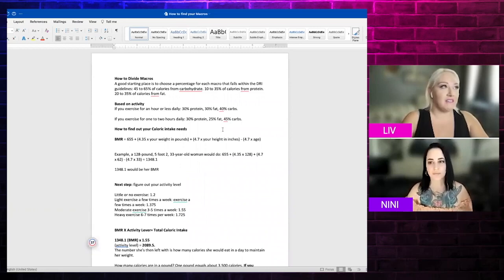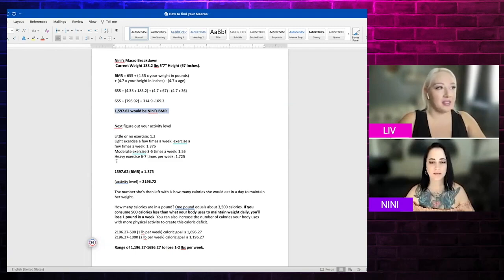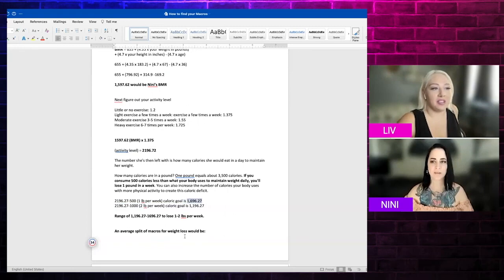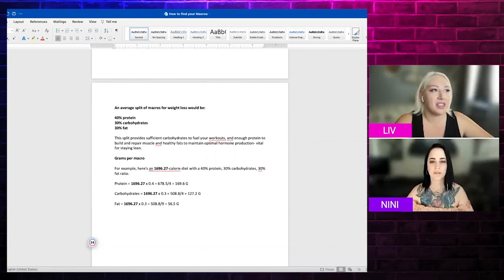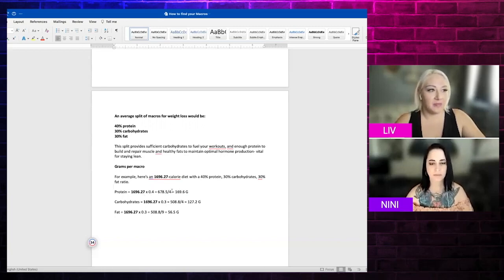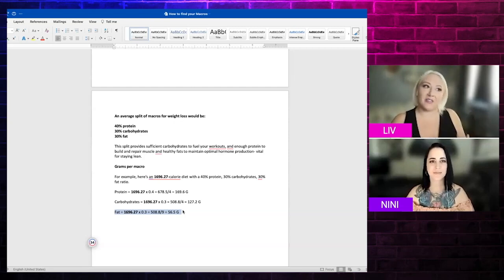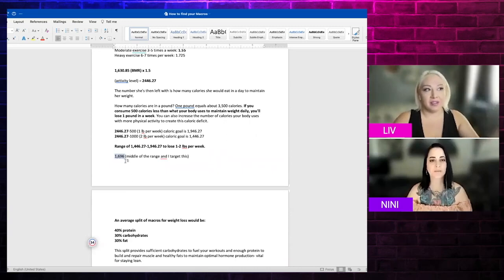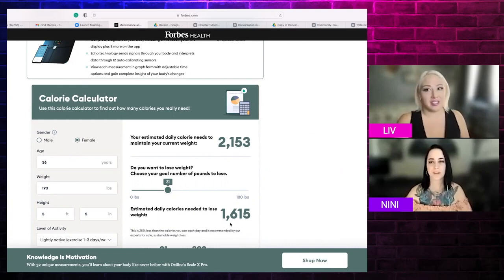How to Caculate Macros with Nini and Liv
How to Divide Macros
A good starting place is to choose a percentage for each macro that falls within the DRI guidelines: 45 to 65% of calories from carbohydrate. 10 to 35% of calories from protein. 20 to 35% of calories from fat.

Based on activity
If you exercise for an hour or less daily: 30% protein, 30% fat, 40% carbs.
If you exercise for one to two hours daily: 30% protein, 25% fat, 45% carbs.
How to find out your Caloric intake needs
BMR = 655 + (4.35 x your weight in pounds) + (4.7 x your height in inches) - (4.7 x age)

Example, a 128-pound, 5 foot 2, 33-year-old woman would do: 655 + (4.35 x 128) + (4.7 x 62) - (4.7 x 33) = 1348.1 would be her BMR

Next step: figure out your activity level
Little or no exercise: 1.2
Light exercise a few times a week: exercise a
few times a week: 1.375
Moderate exercise 3-5 times a week: 1.55
Heavy exercise 6-7 times per week: 1.725

BMR X Activity Lever= Total Caloric Intake

1348.1 (BMR) x 1.55
(activity level) = 2089.5.
The number she's then left with is how many calories she would eat in a day to maintain her weight.

How many calories are in a pound? One pound equals about 3,500 calories. If you consume 500 calories less than what your body uses to maintain weight daily, you'll lose 1 pound in a week. You can also increase the number of calories your body uses with more physical activity to create this caloric deficit.

An average split of macros for weight loss would be:

40% protein
30% carbohydrates
30% fat

This split provides sufficient carbohydrates to fuel your workouts, and enough protein to build and repair muscle and healthy fats to maintain optimal hormone production- vital for staying lean.

Grams per macro

For example, here's an 1800-calorie diet with a 40% protein, 30% carbohydrates, 30% fat ratio.

Protein = 1800 x 0.4 = 720/4 = 180 G
Carbohydrates = 1800 x 0.3 = 540/4 = 135 G
Fat = 1800 x 0.3 = 540/9 = 60 G